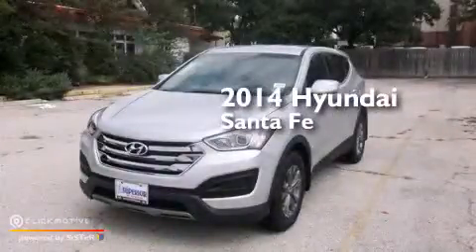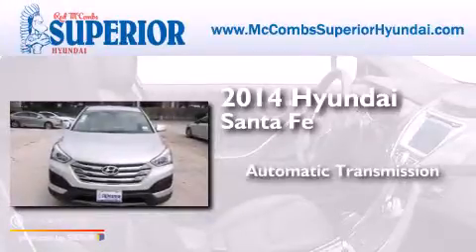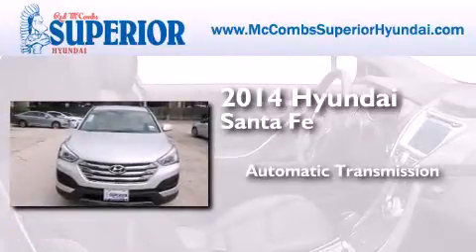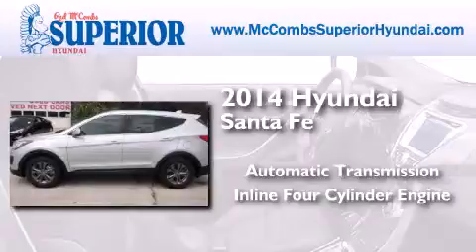2014 Hyundai Santa Fe New Braunfels TX Red McCombs Superior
Walk around Video for our 2014 Hyundai Santa Fe Sport here at Red McCombs Superior Hyundai . Red McCombs Superior Hyundai has been honored to serve the San Antonio , Kirby , New Braunfels , and Boerne , TX area . We promise that your experience at our dealership will exceed your expectations ! We have a great selection of new and used vehicles and would love to tell you about any additional discounts on the 2014 Hyundai Santa Fe Sport . Stop by Hyundai Northwest where we are At Your Service ! Year : 2014 Make : Hyundai Model : Santa Fe Engine : Regular Unleaded I-4 2.4 L/144 Trans . : Automatic Exterior : Moonstone Silver Interior : Gray Stock : 460840 Red McCombs Superior Hyundai 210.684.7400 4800 NW Loop 410 San Antonio , TX 78229